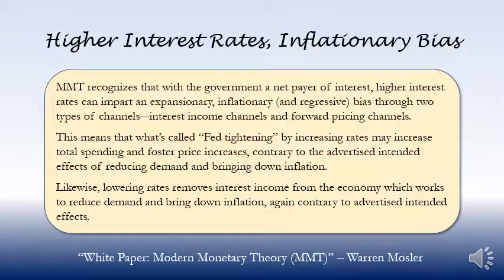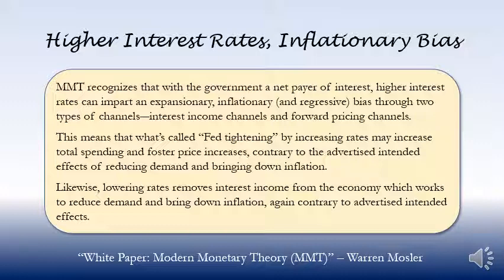Higher Interest Rates, Inflationary Bias - Warren Mosler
Quote from: “White Paper: Modern Monetary Theory (MMT)”
Warren Mosler